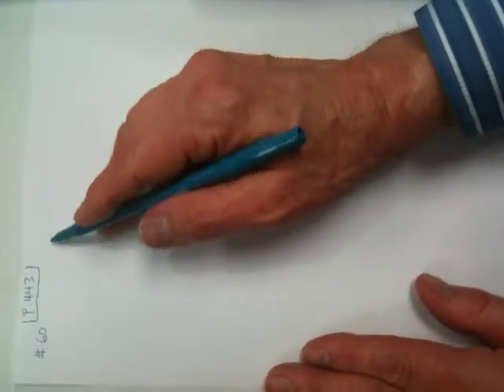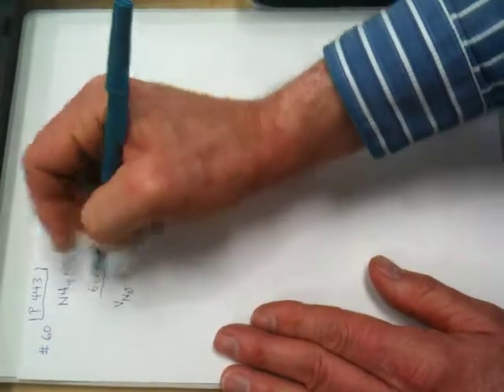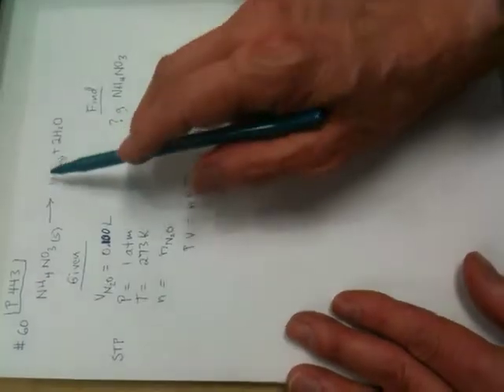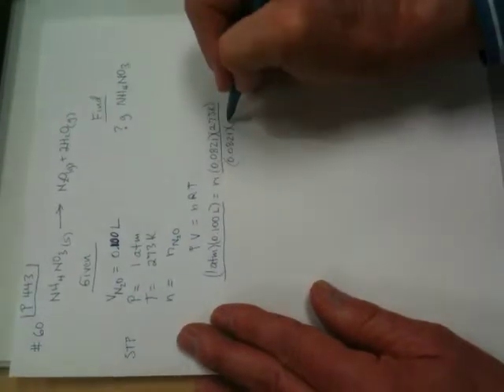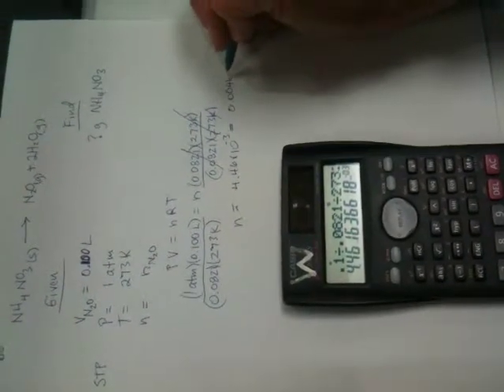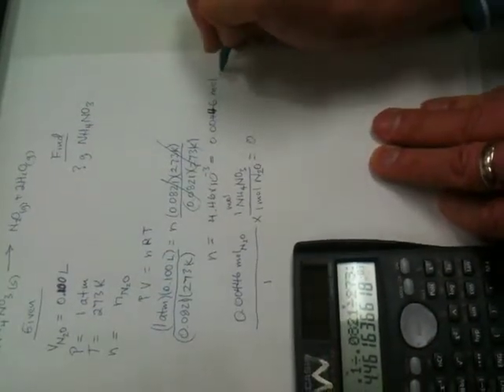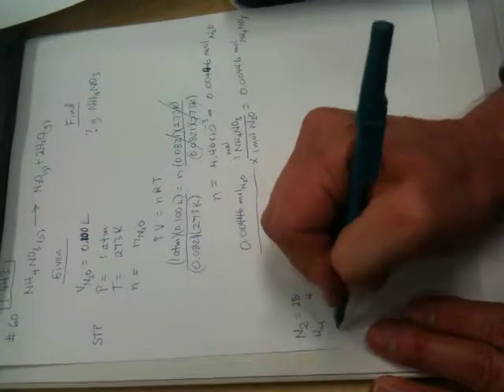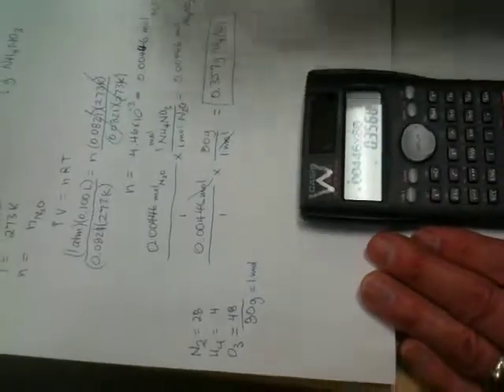Gas Laws - p. 443, question 60 - Gas Stoichiometry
To watch this video rotated 90 degrees, copy/paste this link to your web address line on your browser:
In gas stoichiometry volume ratios can be figured using the coefficients of balanced equations in much the same way that coefficients of balanced equations can be used for mole ratioes.  In this problem you will see how PV = nRT is used to find moles of a gas.  The volume is not proportional to the NH4NO3 because that substance is a solid.  That is why you need moles of N2O.  Once you have moles of N2O, you can use the coefficients to find the moles of NH4NO3.  Since the "Find" is asking for grams, you then use the molar mas to convert moles of NH4NO3 to grams.  Sorry, picture is sideways.